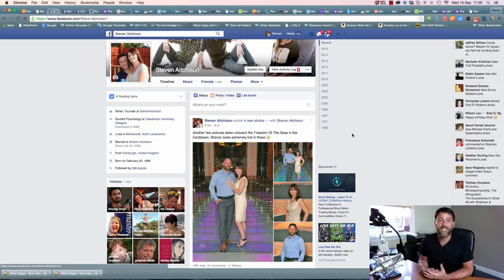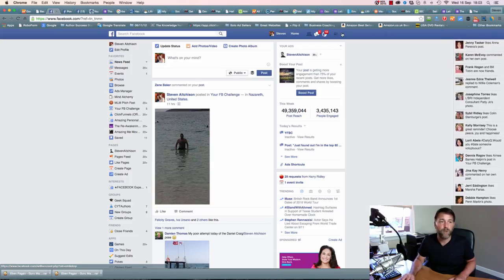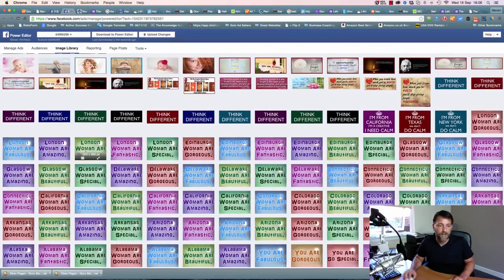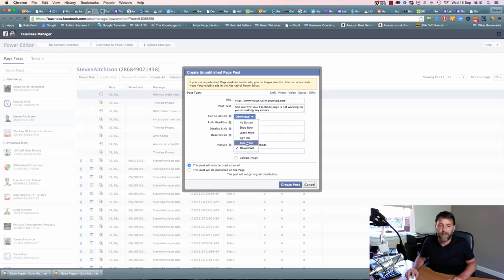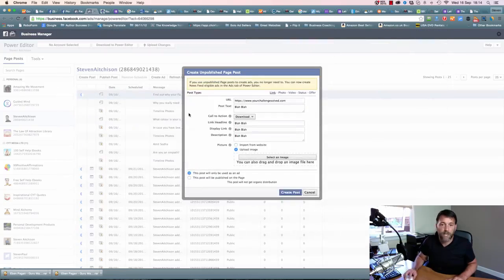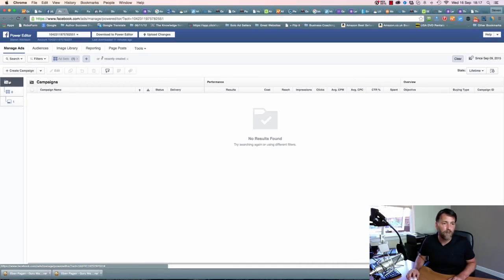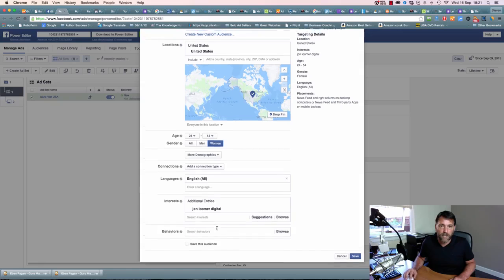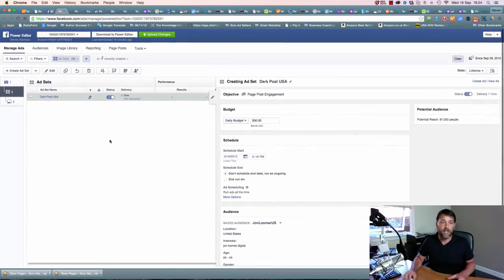How to Create a Dark Post (Unpublished Post) in Facebook - New September 2015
This is how to create a dark post (unpublished post) on your Facebook page.

The reason to publish a post like this is to use the social media proof from your page (e.g. if you have 1 million likes then that will show on your dark post when you advertise to it and people hover your your page name).

the other main reason to use it is to advertise to a specific group of people on Facebook.  Watch the video to find out more.